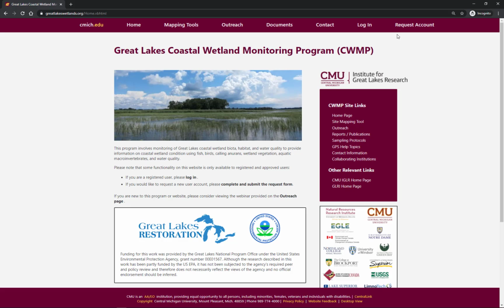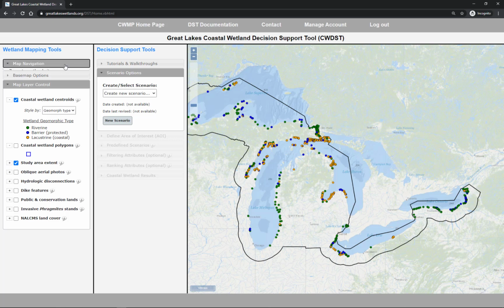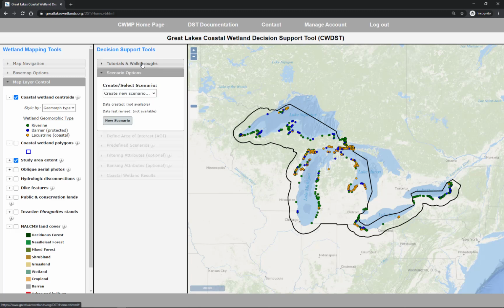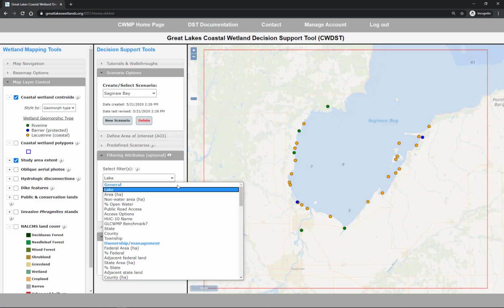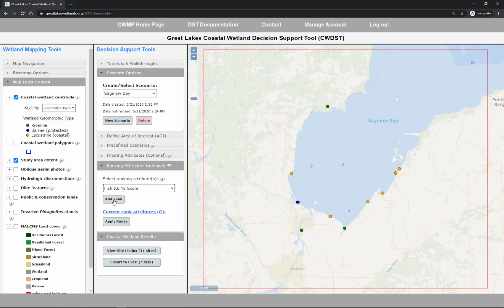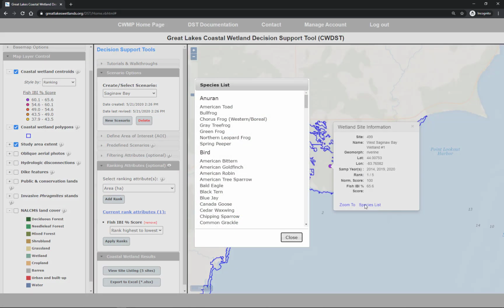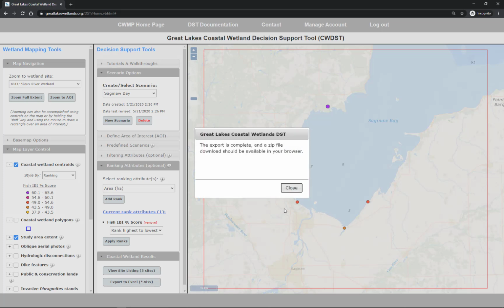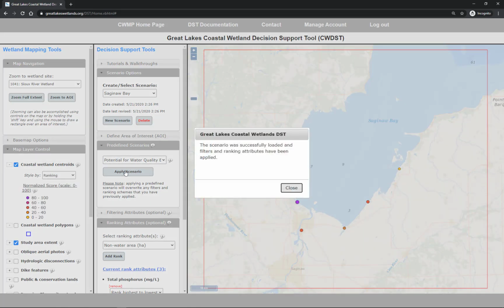Coastal Wetland Decision Support Tool Tutorial Video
This is a tutorial video on the Coastal Wetland Decision Support Tool (CWDST).

The CWDST is a web-based tool that has been developed to support the work of coastal managers in assessing and prioritizing Great Lakes coastal wetland sites for restoration or protection projects. The information and features in the tool were created based on the combination of ecological data collected through the Great Lakes Coastal Wetland Monitoring Program and spatial analyses conducted for land cover, population density, and other environmental factors affecting coastal wetlands.